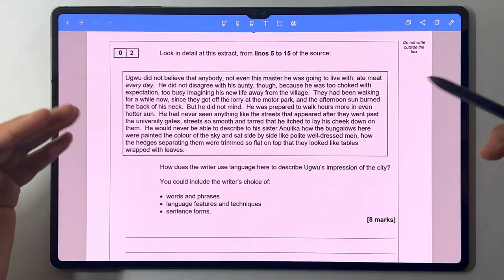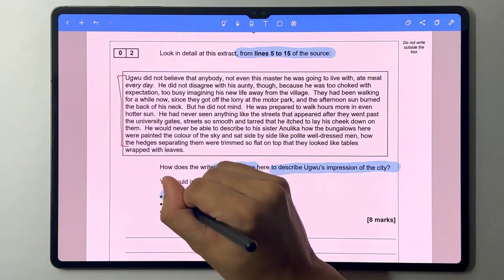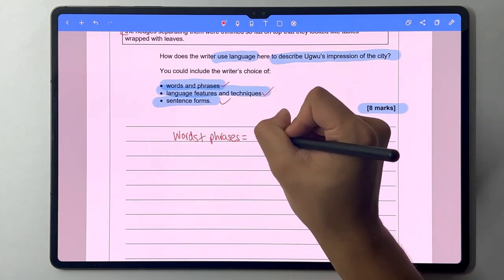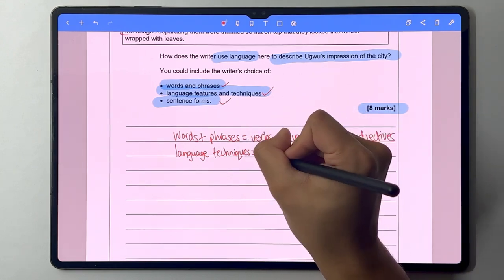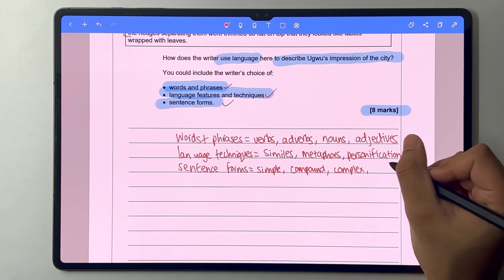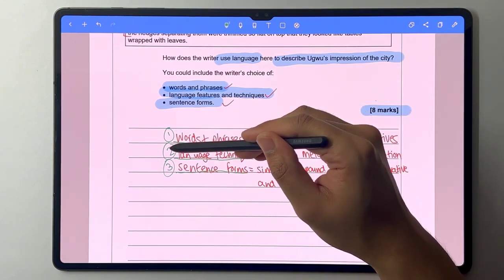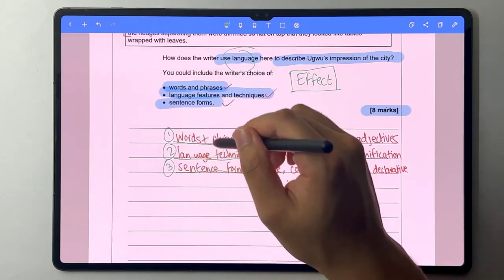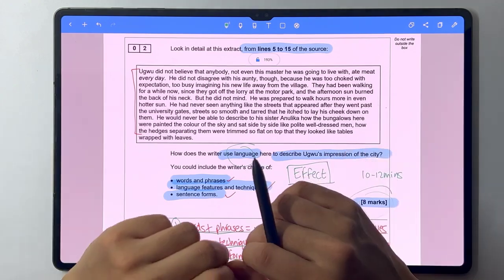POV Grade 9 GCSE English Language Paper 1 Q2 Walkthrough ✍️ MUST WATCH🚨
An amazing walkthrough video to help prepare for gcse English language!